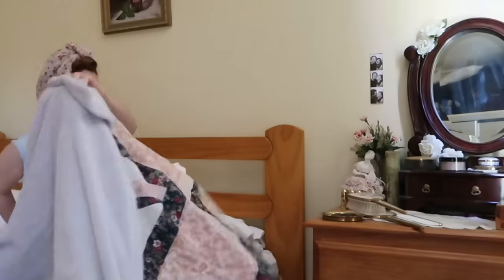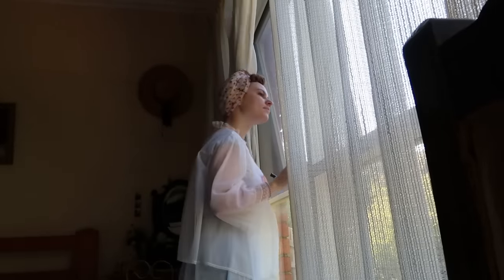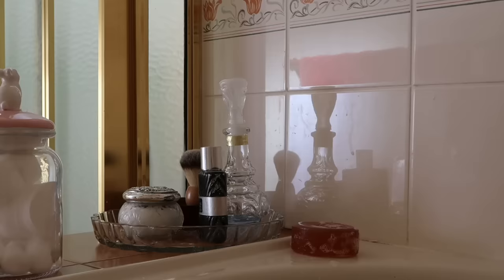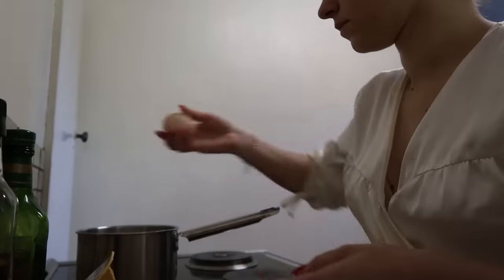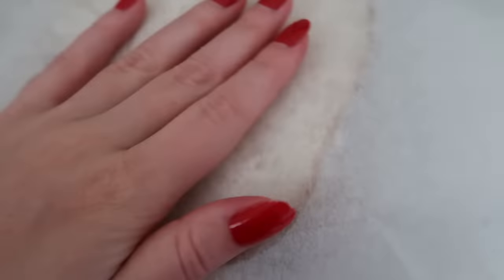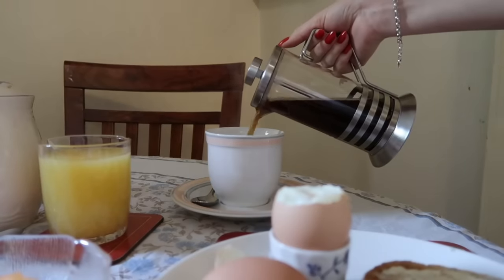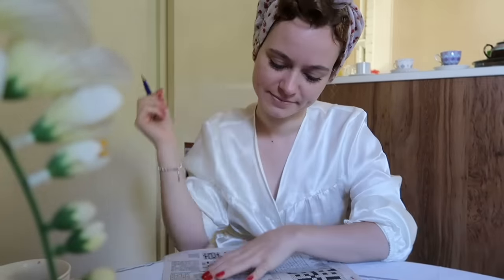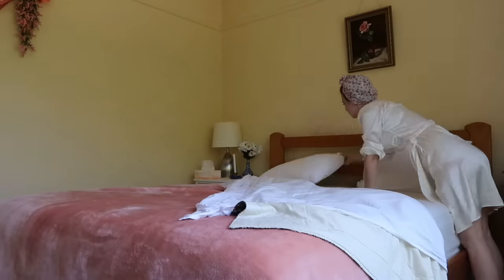1950's Morning Routine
Hello Darlings,
This weeks video is a 1950's morning routine that is based off a typical morning routine from the time and also inspired by my Grandma's actual morning routine! I hope you enjoy the video!

Sage